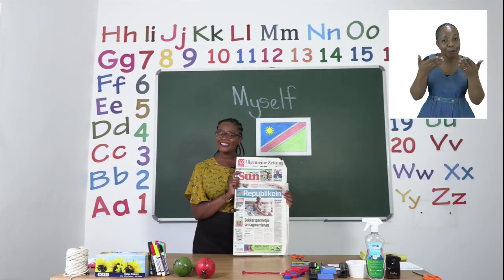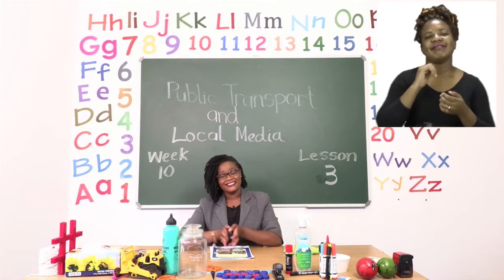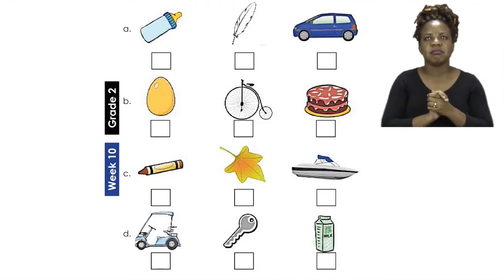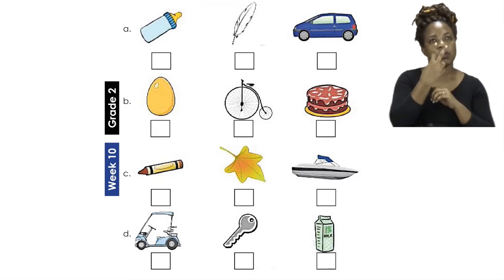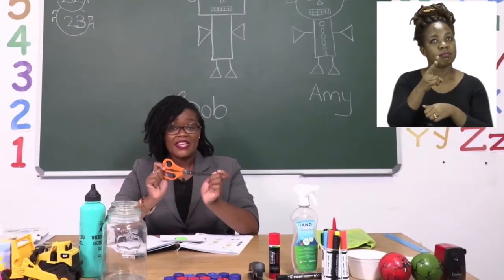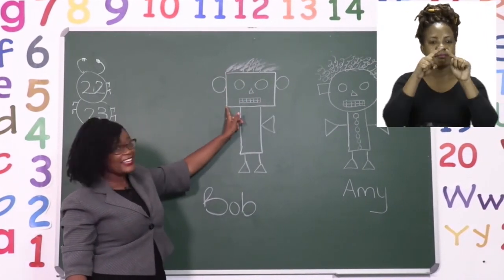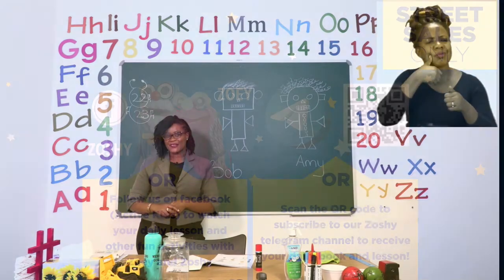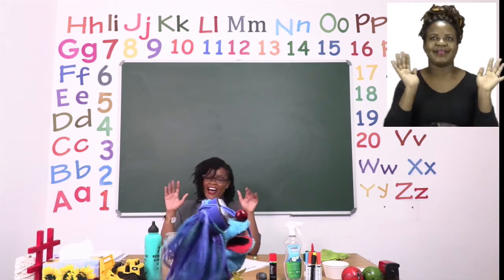My Zone Online School 2021: Grade 2 - Week 10 - Lesson 3 - (Measurement and Geometry)